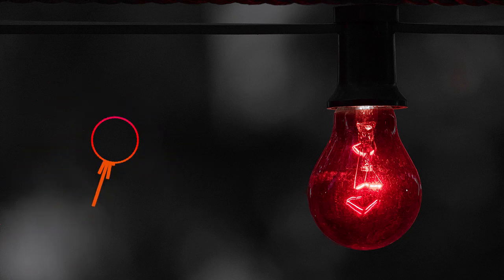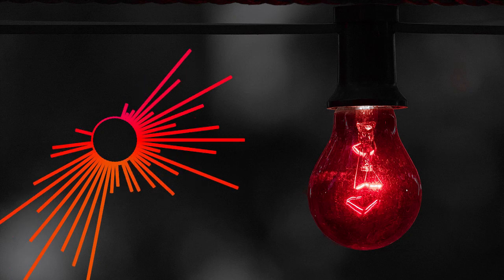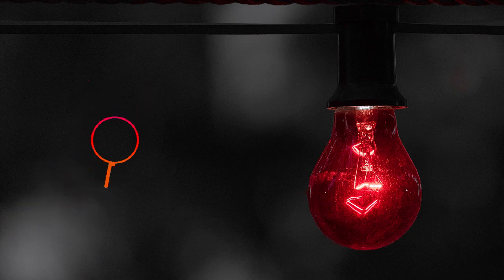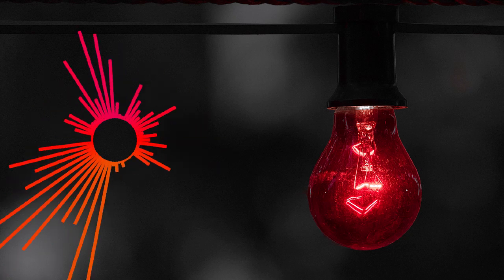CALT - 16. LED LIGHTING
LED Lighting Basics for Beginners | What You Need to Know About LED Lighting

Welcome to today’s beginner-friendly lesson on LED lighting — one of the most important and rapidly growing technologies in the electrical field.

In this video, you’ll learn:

    What LED lighting is and how it works

    Why LED lighting was developed and what makes it different from traditional bulbs

    The advantages of LED systems, including energy efficiency and long lifespan

    How LED luminaires differ from older fixtures

    Common applications of LED lighting in homes, commercial buildings, and outdoor spaces

    Tips on retrofitting older lighting systems with LED upgrades

    Important beginner tips on voltage, drivers, dimming, and thermal management

Whether you’re studying electrical work, starting an apprenticeship, or working on the jobsite, this video will give you the foundational knowledge you need to confidently work with LED lighting systems.